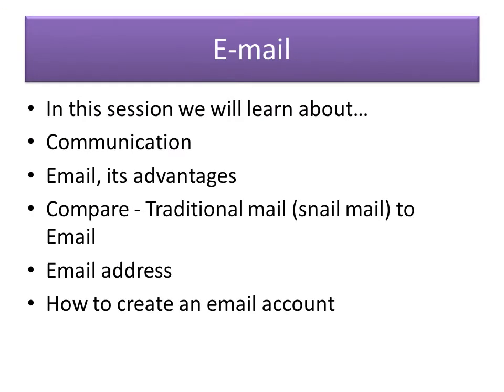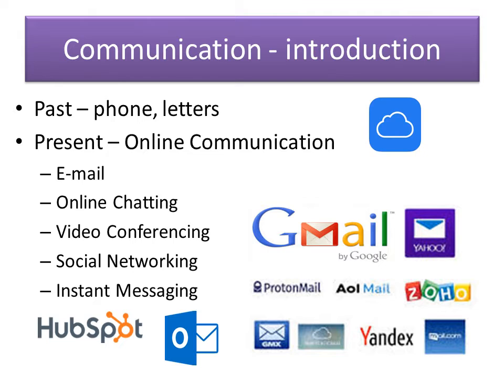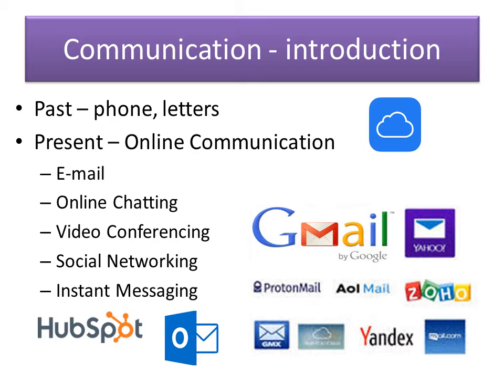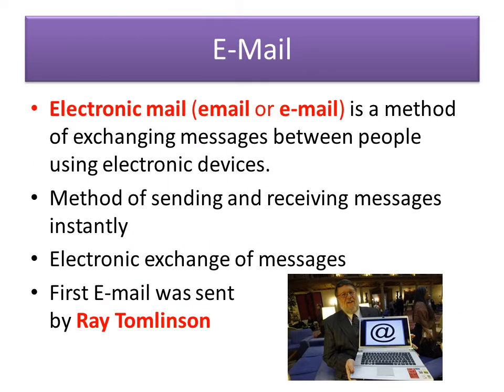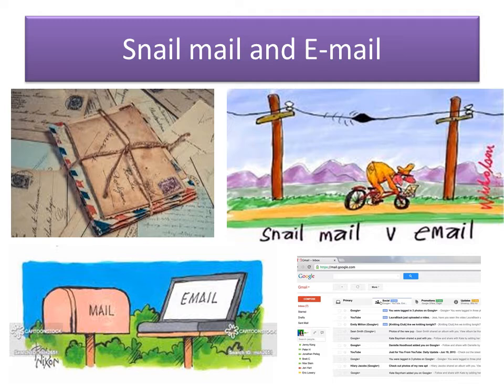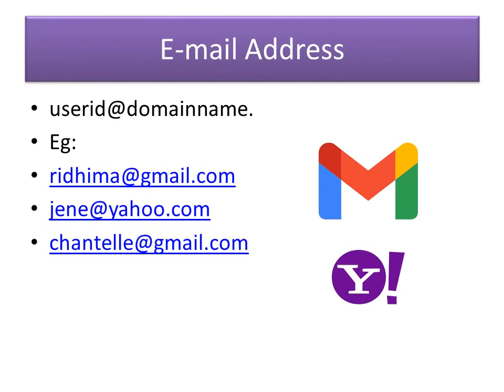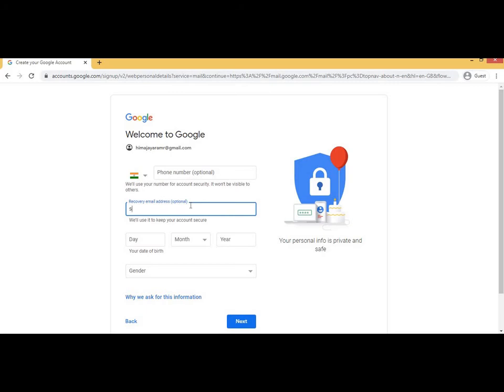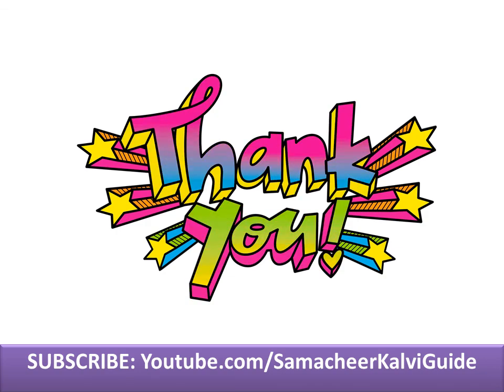Electronic Mail:: E-mail || CLASS 7 CBSE || COMPUTER SCIENCE || UNIT 6 : PART 1 || BY Mrs. Sithara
COMPUTER SCIENCE

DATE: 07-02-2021